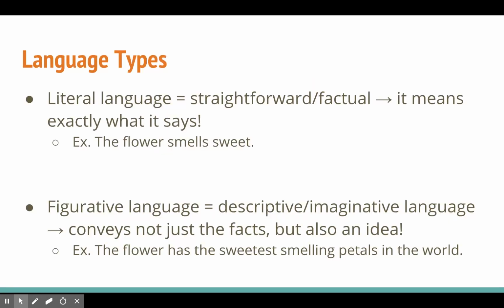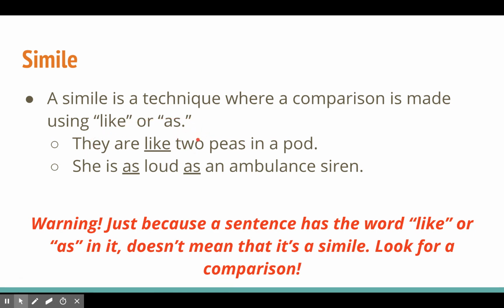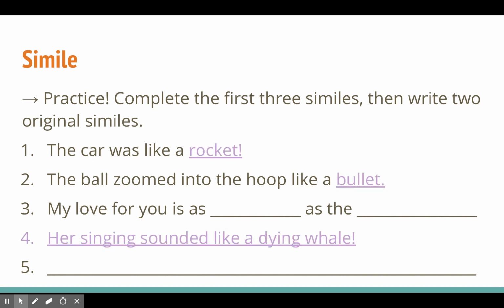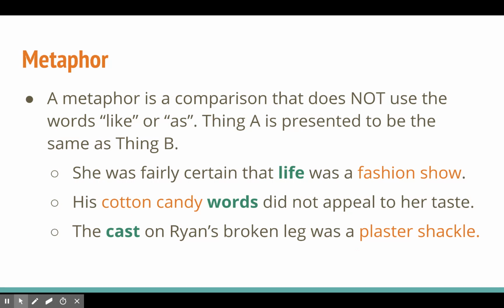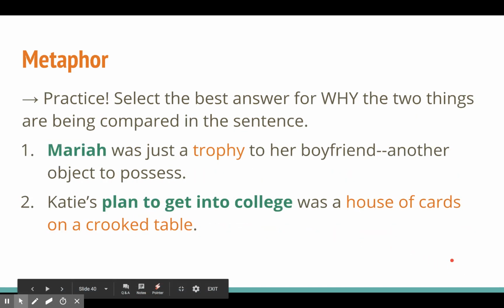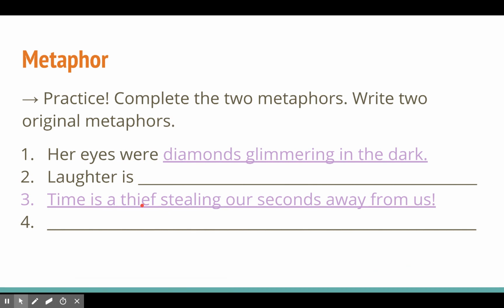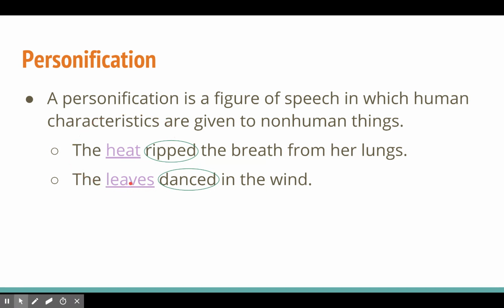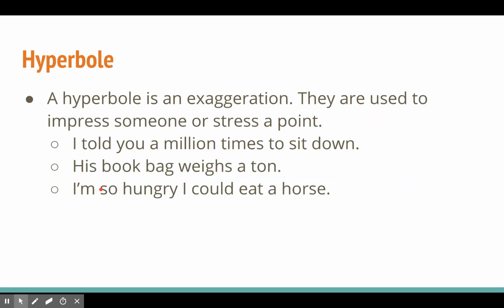Figurative Language (pg. 10-12)